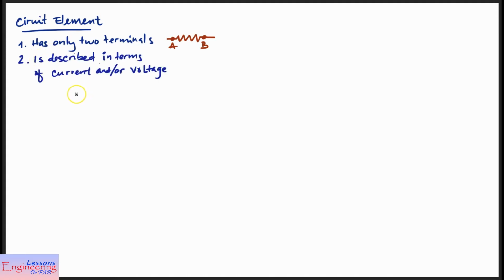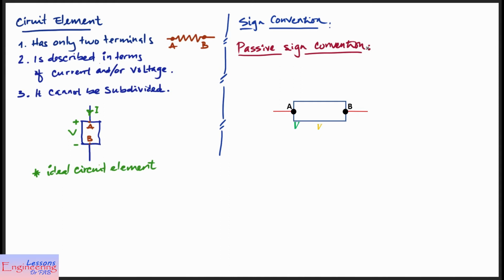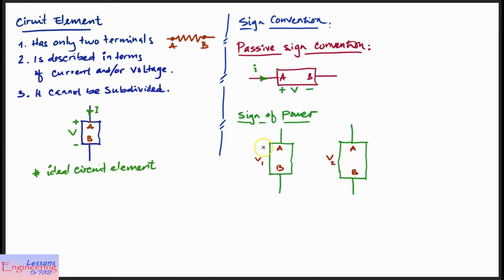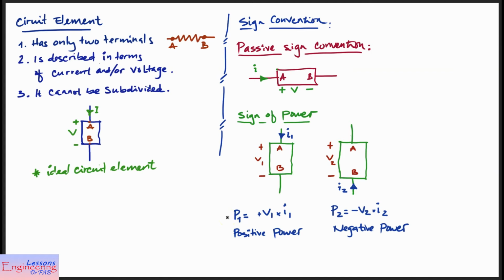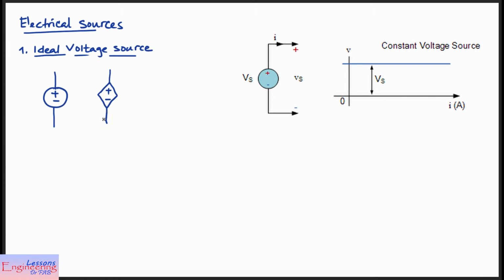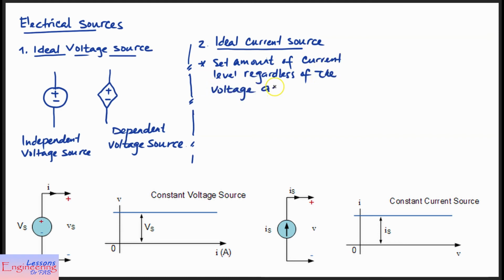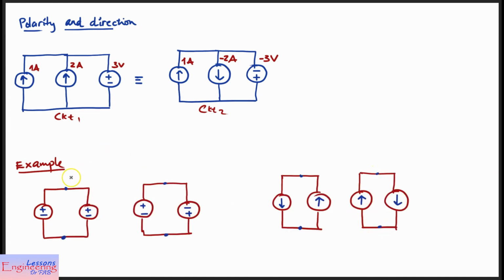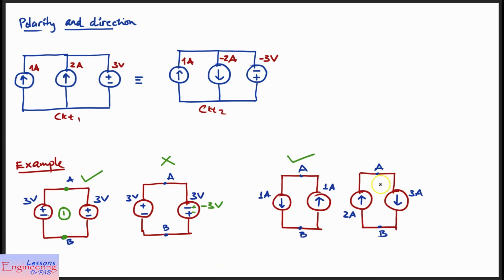Circuit Element, Passive Sign Convention, Power Source